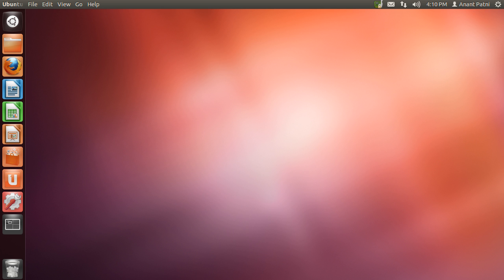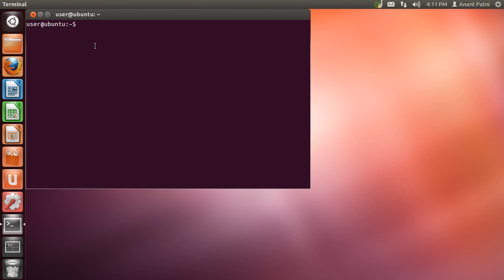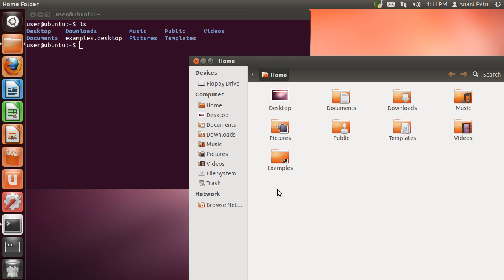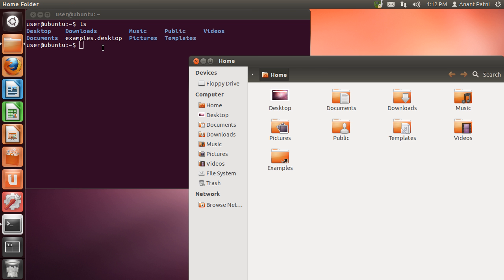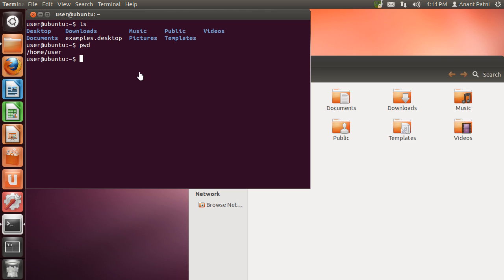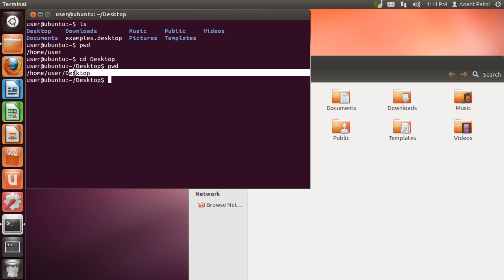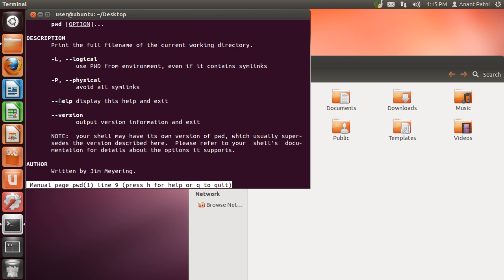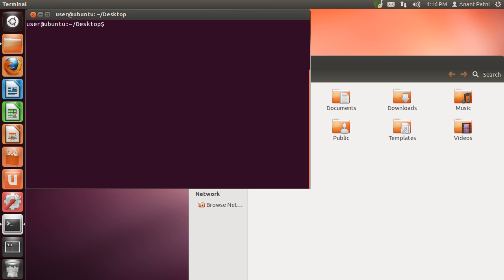Linux Tutorials | Basic Commands | GeeksforGeeks